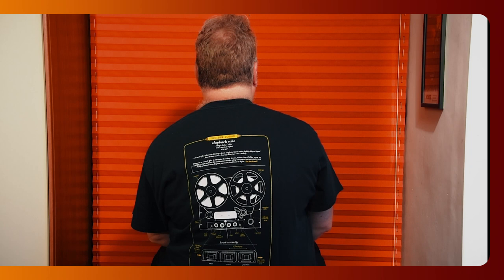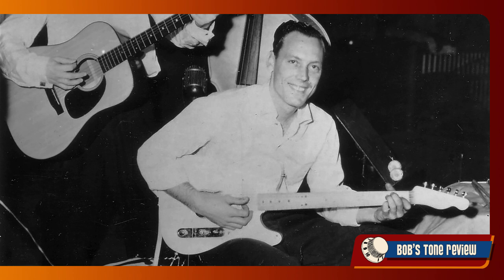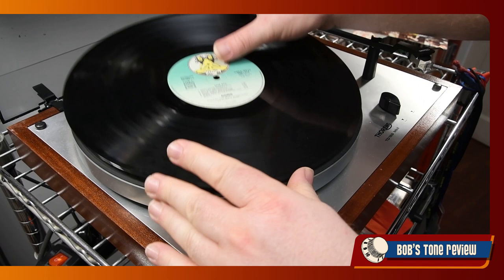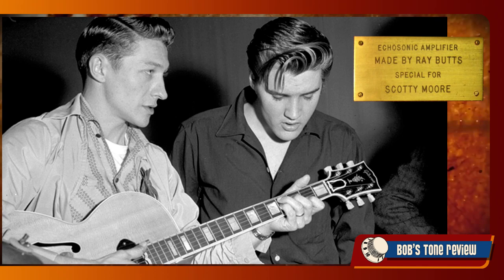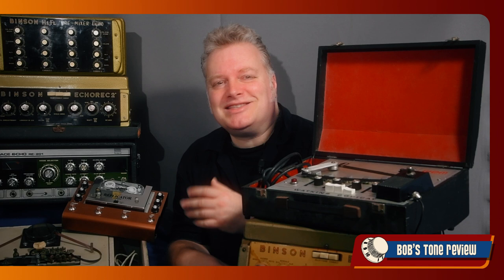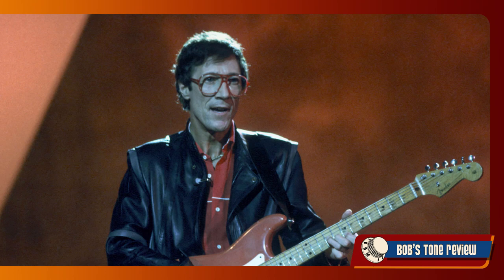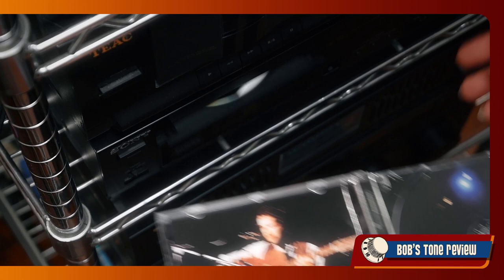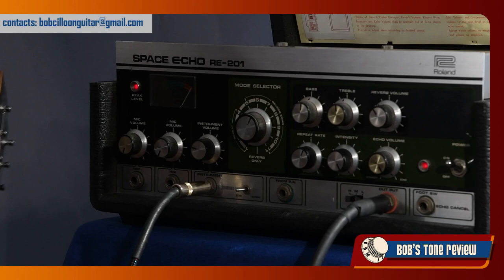BTR#18 Understanding the Tape Echo Delay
Everything you always wanted to know about tape echo delay but were afraid to ask!

-Sottotitoli in Italiano

Help me to dedicate time and efforts to the BTR channel, any amount is welcome!